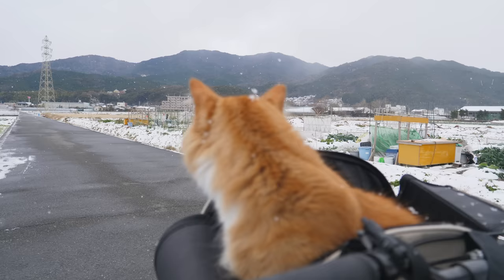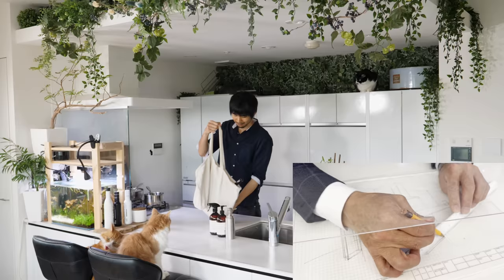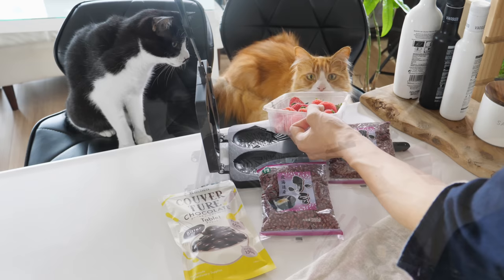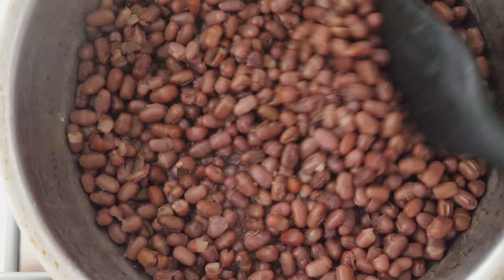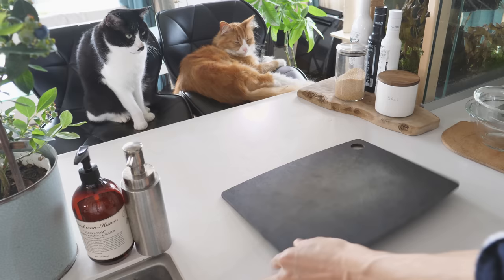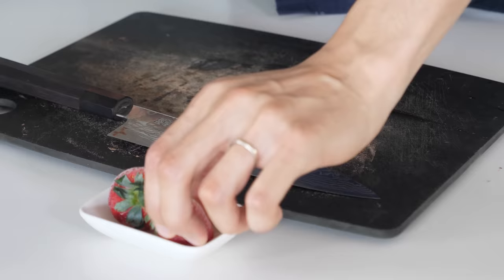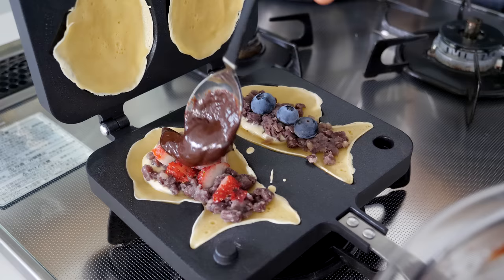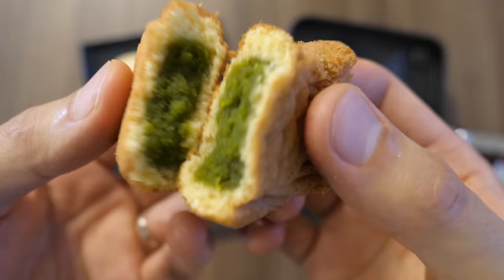Taiyaki (Japanese fish-shaped cake)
If you're interested in the matcha taiyaki, sign up for sakura.co by May 31st!

Use code SUMMERTEA to get bonus snacks or Japanese home goodies. In addition, they're giving away 10 FREE Sakuraco boxes this month.

ーDroneー
Mavic Air 2

【Ingredients】(Serves 2)

-red bean paste-
200g red beans
100g sugar (normally the ratio of beans and sugar is 1:1 / 200g/200g but I didn't want to make it too sugary so the amount of sugar is up to your taste)
1 pinch of salt
water

-batter-
150g flour
1tsp baking powder
100ml milk
100ml water
30g sugar
1 egg
2tsp canola oil

-fillings-
75g chocolate
50ml heavy cream
any fruits you like (I used strawberry and blue berry)